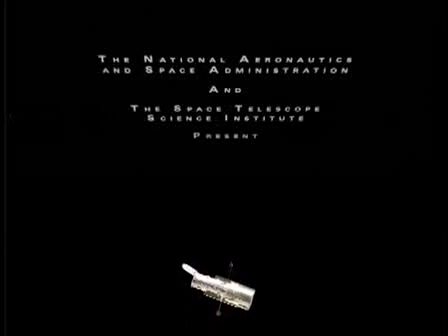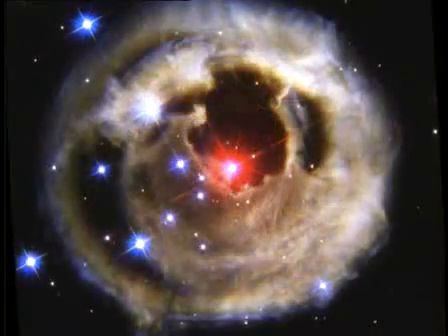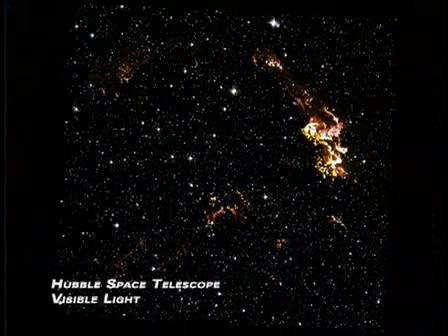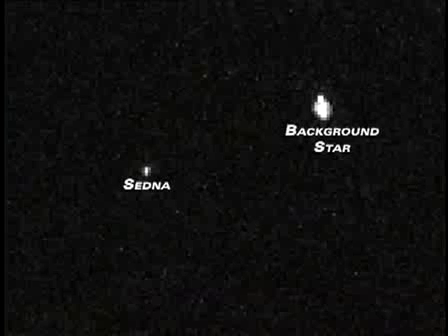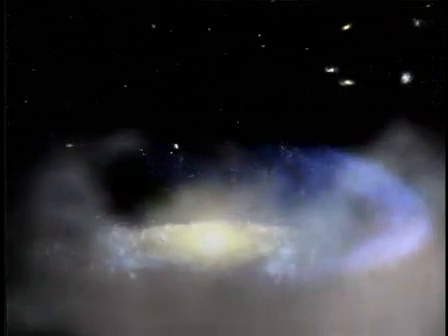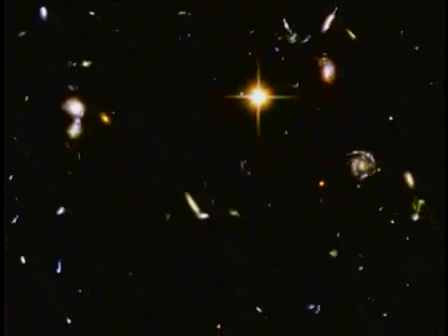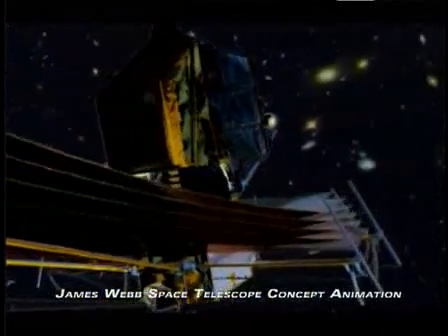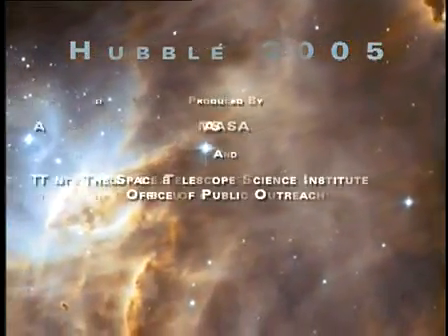Hubble 2005.flv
Hubble's visions thru the years